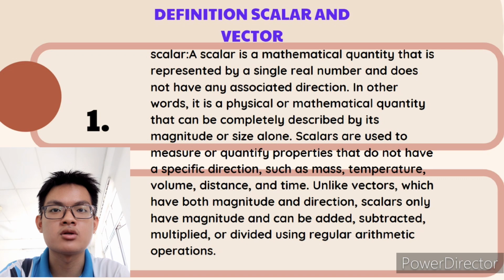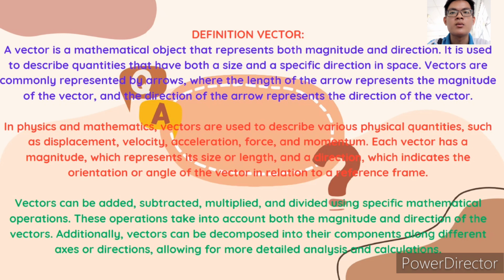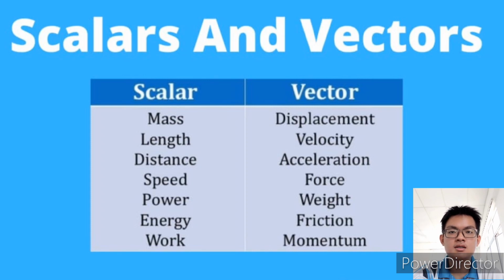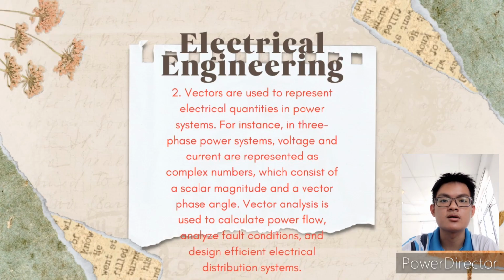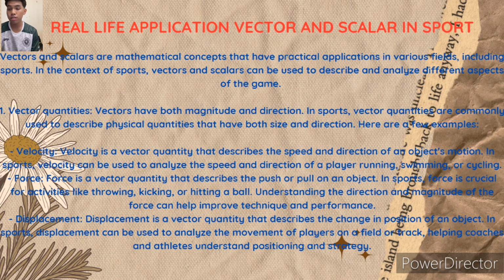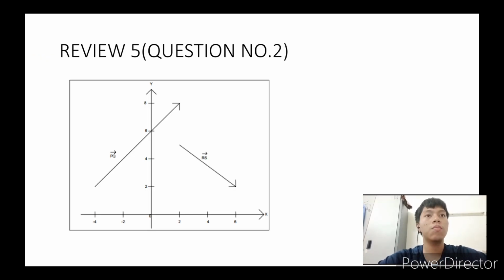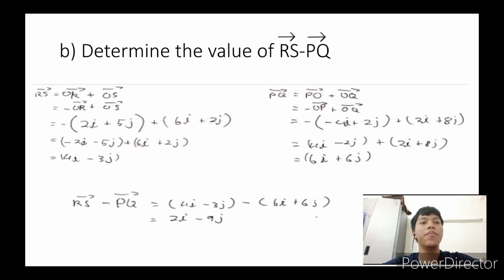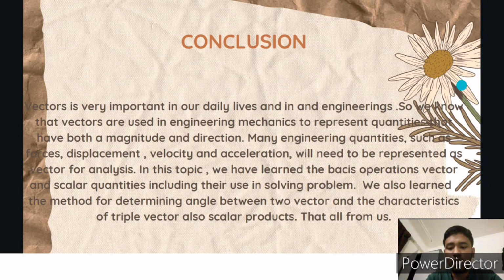Presentation mathematics 2 Chapter 6 Vector and Scalar